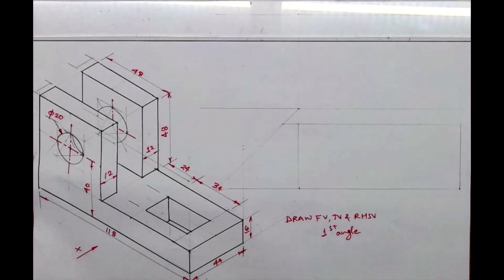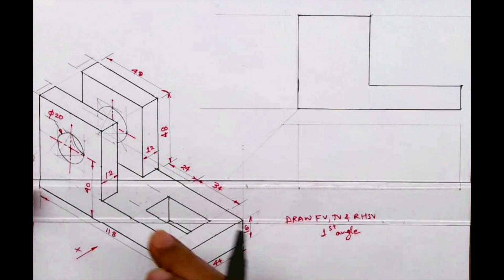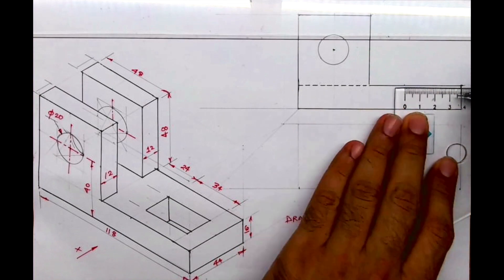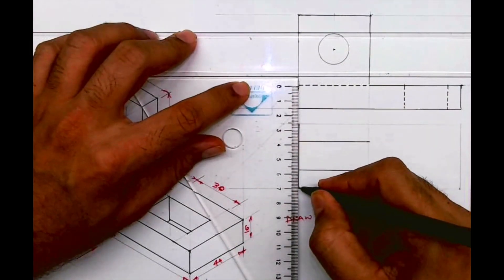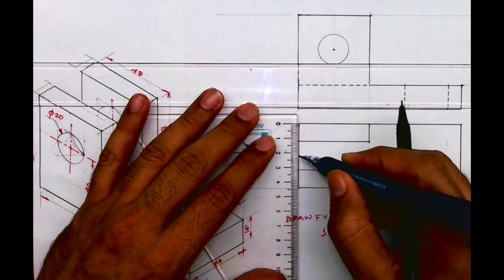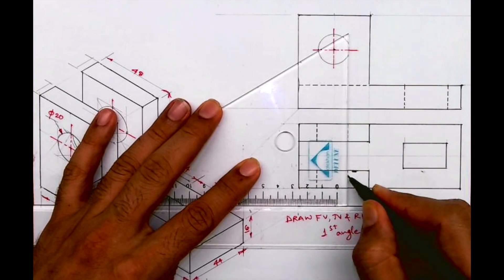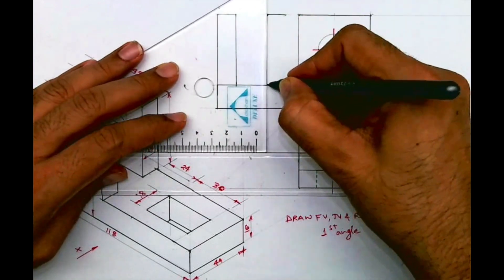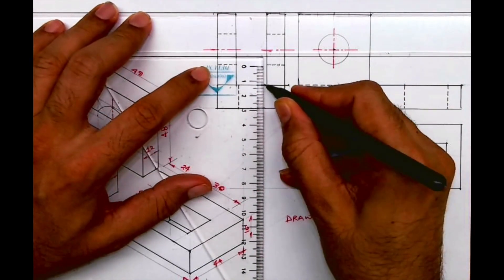How to draw Orthography?